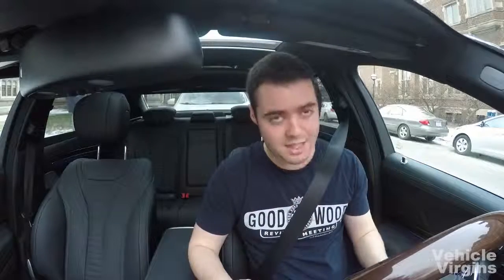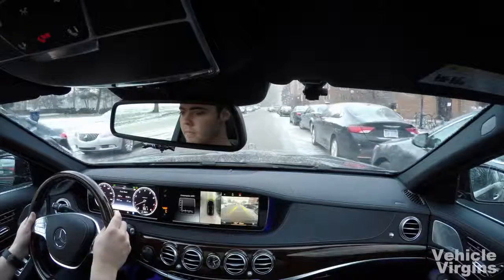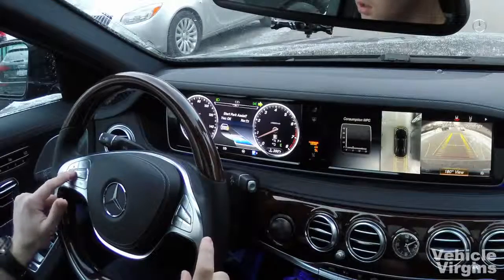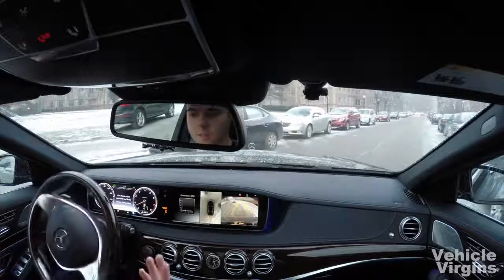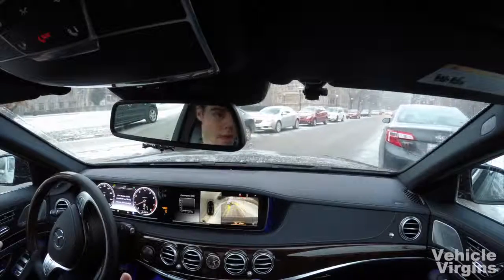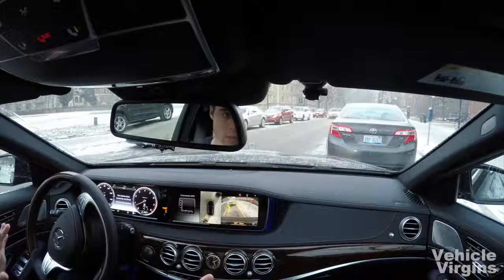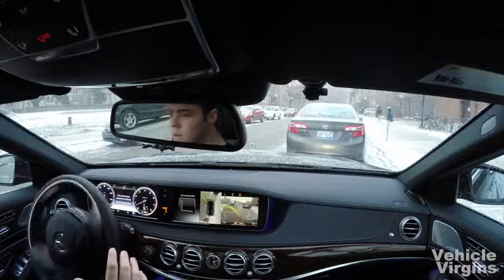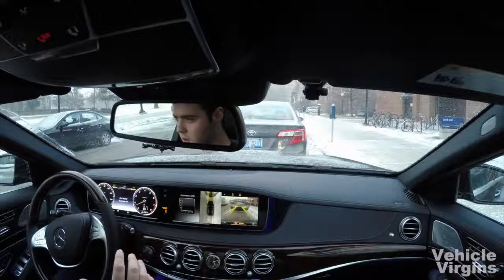Maschine Meister – Kann die Mercedes S550 ACTUALLY Park selbst